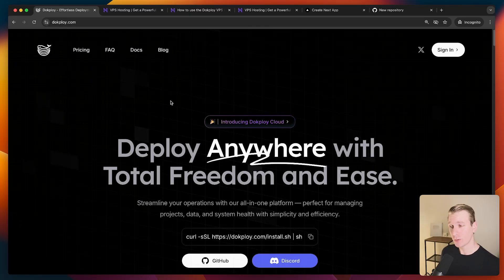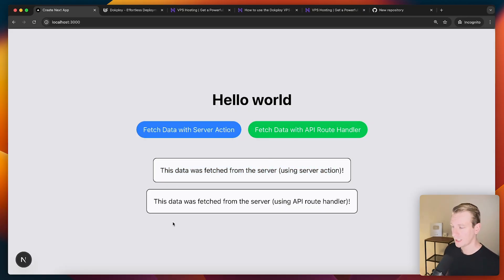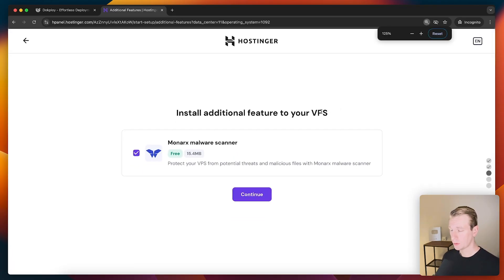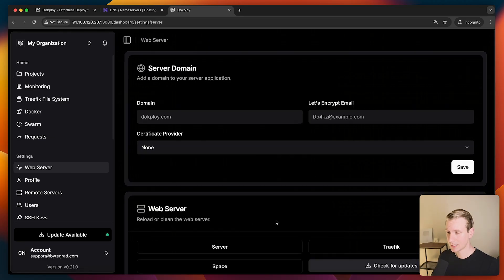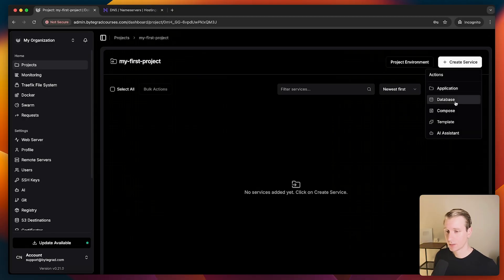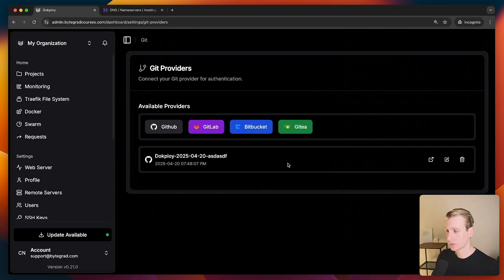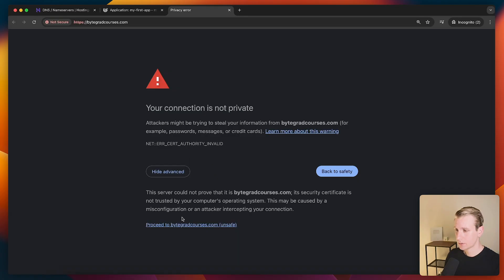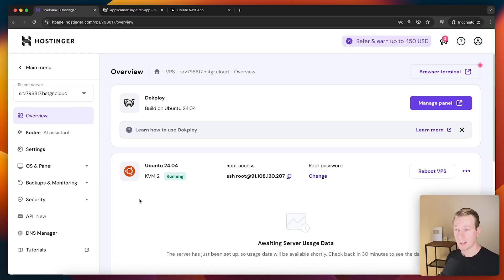Deploy Next.js To VPS With Dokploy (EASY!)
Deploying Next.js to a VPS is getting easier and easier

⏱️ Timestamps:
00:00 Intro
00:42 VPS (Hostinger)
01:15 Next.js app
02:16 VPS + Dokploy setup
04:55 Domain name for admin panel
06:47 Deploy Next.js application
09:44 Domain name for Next.js app